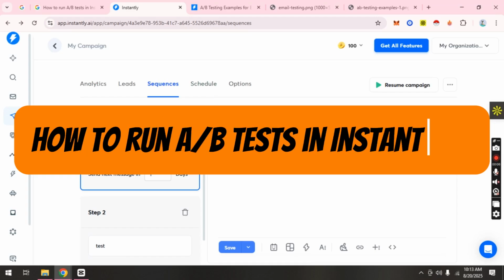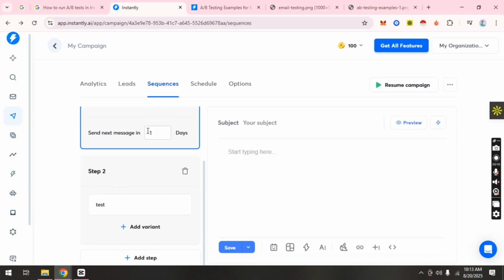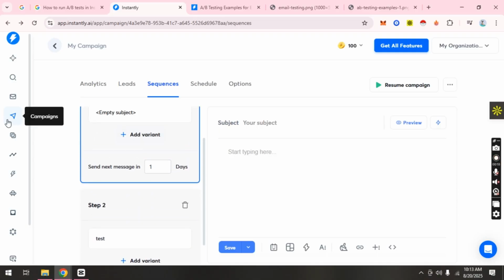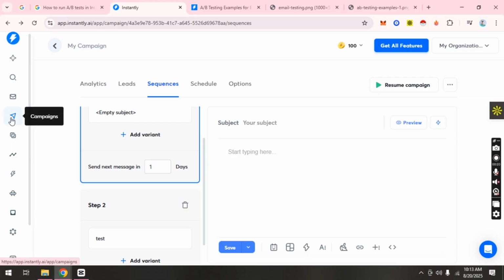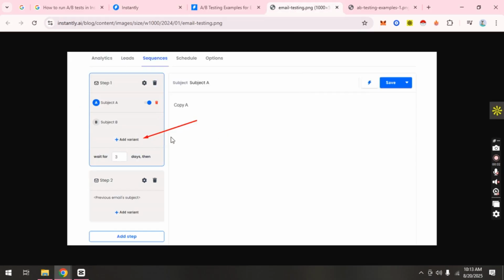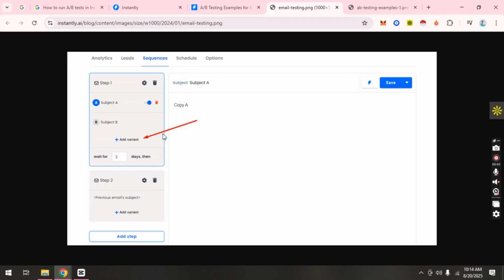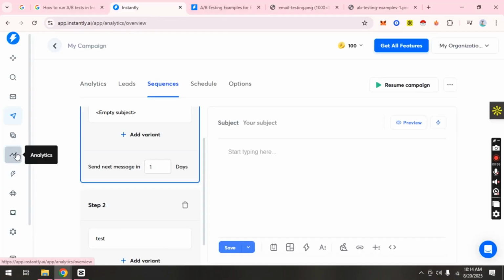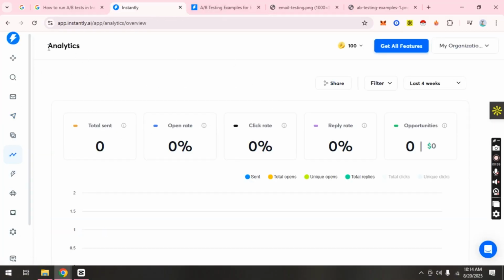NEW! How to Run A/B Tests in Instantly.ai (2025) 🔬 | Optimize Cold Emails & Improve Reply Rates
Want to know which email performs better in your outreach campaigns? In this video, I’ll show you how to run A/B tests in Instantly.ai so you can compare subject lines, email copy, and sequences to find the most effective approach. A/B testing lets you optimize your campaigns, improve reply rates, and make data-driven decisions for cold email success.

✅ What You’ll Learn in This Instantly.ai A/B Test Tutorial:
🔬 How to Set Up A/B Tests in Instantly.ai Step by Step
📧 Testing Subject Lines, Email Copy, and Sequences
⚡ How to Analyze Results and Identify Winning Variations
🔍 Best Practices for Running Effective A/B Tests
💡 Tips to Avoid Common Mistakes & Maximize Replies in 2025

⏳ Timestamps & Video Chapters:
0:00 Intro – Why A/B Testing Matters in Cold Email Campaigns
0:25 Setting Up Your First A/B Test in Instantly.ai
0:40 Choosing What to Test: Subject Lines, Copy, Sequences
1:00 How to Measure Results & Pick a Winner
1:10 Tips for Continuous Optimization & Higher Reply Rates

🔥 Why Watch This Instantly.ai Tutorial?
✅ Learn how to run effective A/B tests for cold email campaigns
✅ Discover which subject lines and copy get the best replies
✅ Make data-driven decisions to improve campaign performance
✅ Perfect for sales teams, marketers, and entrepreneurs using Instantly.ai in 2025

✅ Instantly.ai users looking to optimize campaigns
✅ Sales reps testing different outreach strategies
✅ Agencies managing multiple campaigns for clients
✅ Anyone wanting to improve email engagement and replies

👍 Found This Instantly.ai A/B Test Tutorial Helpful?

📢 Follow me for more Instantly.ai walkthroughs, cold email optimization tips, and outreach strategies to maximize results in 2025!